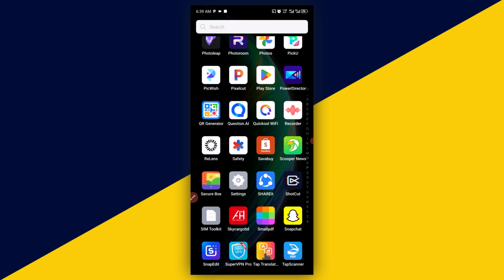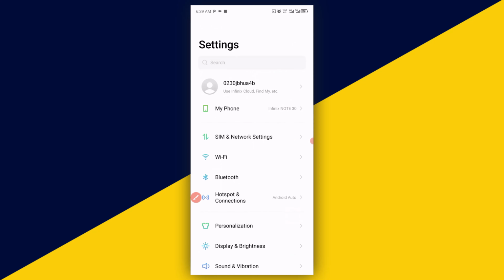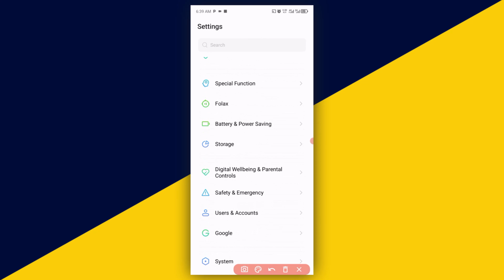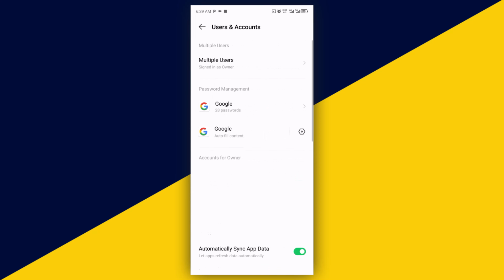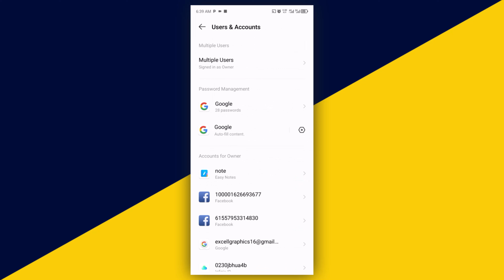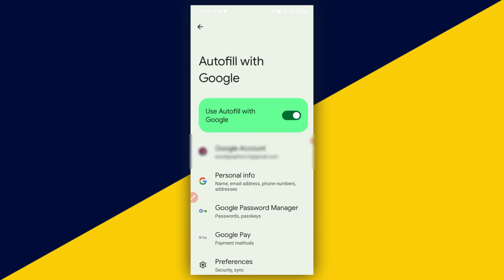How to Disable Autofill Password in Google Account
🔒 How to Disable Autofill Password in Google Account | Easy Step-by-Step Guide 🔒

In this video, we'll guide you through the process of disabling the autofill password feature in your Google account. This can help you enhance your online security and prevent unauthorized access to your saved passwords.

📱 What You'll Learn:
1. Introduction to Autofill Passwords:
   - Understanding what the autofill password feature is and its benefits.
   - Overview of reasons why you might want to disable autofill passwords for better security.

2. Step-by-Step Guide to Disabling Autofill Passwords:
   - Accessing Google Account Settings:
     - Opening the Google app or your preferred web browser on your mobile device.
     - Signing into your Google account with your credentials.
   - Navigating to Password Manager:
     - Tapping on your profile icon and selecting "Manage your Google Account."
     - Navigating to the "Security" tab.
     - Scrolling down to the "Password Manager" section and selecting it.
   - Disabling Autofill:
     - Tapping on "Settings" within the Password Manager.
     - Selecting "Autofill" and toggling the switch to the off position.
     - Confirming the changes to ensure autofill passwords are disabled.

3. Additional Tips for Managing Your Passwords:
   - Using a trusted password manager to store and manage your passwords securely.
   - Regularly updating your passwords and using strong, unique passwords.
   - Enabling two-factor authentication (2FA) for added security.
   - Keeping your Google account settings and security options up-to-date.